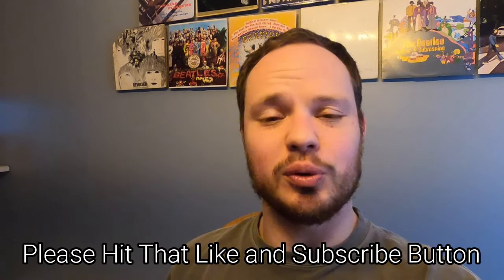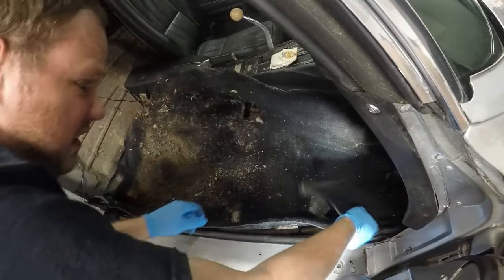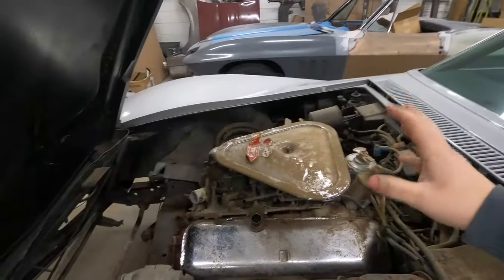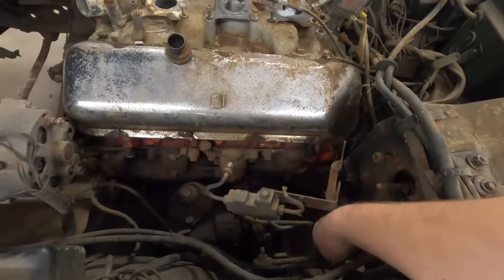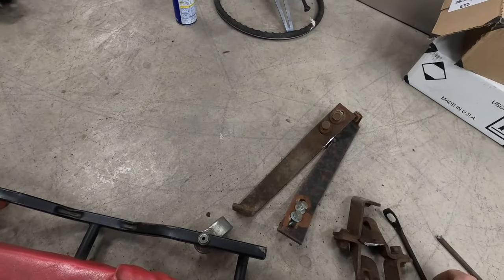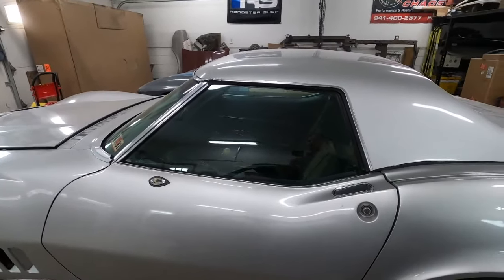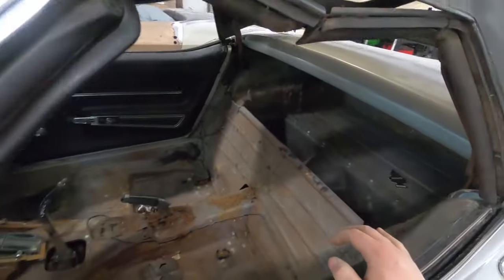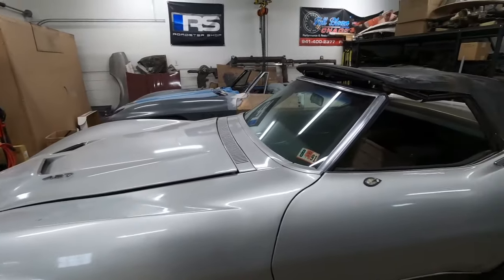Prepping The 68 L71 Vette To Remove The Body. Removing The Interior, Steering Column, And Gauges.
This channel is the home for all your vintage Mid-Year Corvette content.

If you are interested in an official shirts, hats, or tools please go to my website below.